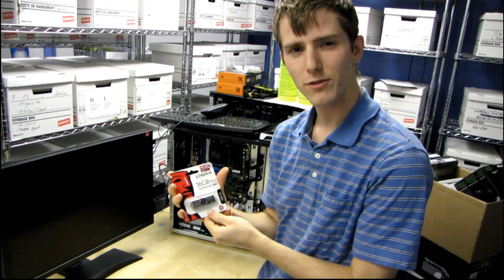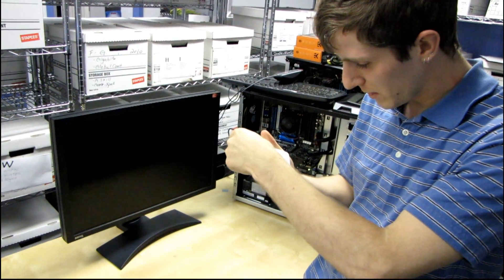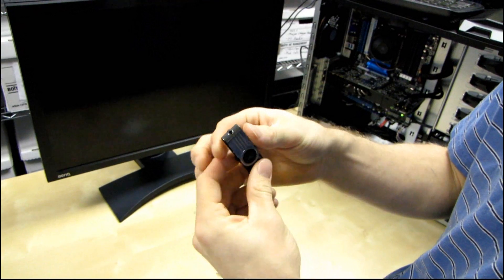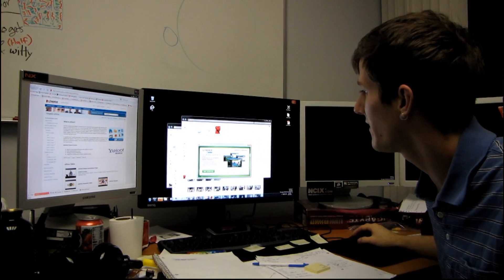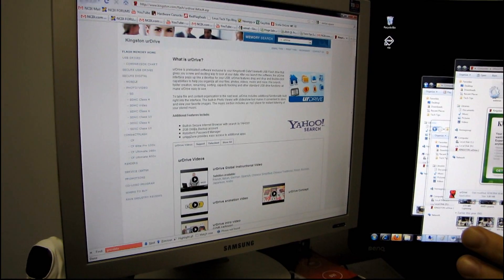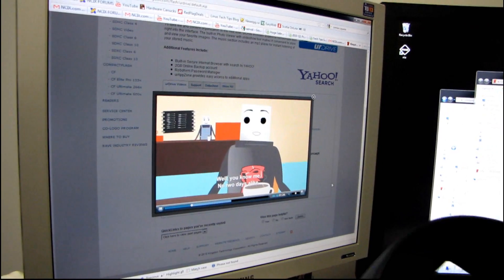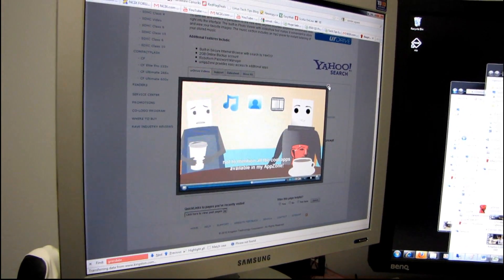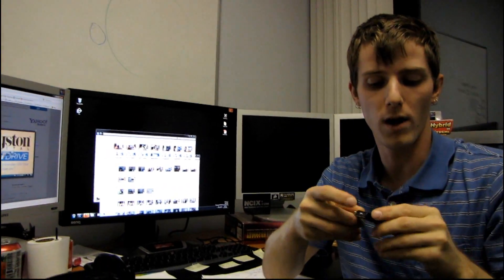Kingston Datatraveler 101 Unboxing & Performance Test Linus Tech Tips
Looks like Kingston is seriously underrating their Datatraveler 101 USB flash drive because we got much better performance than they claimed on the box!